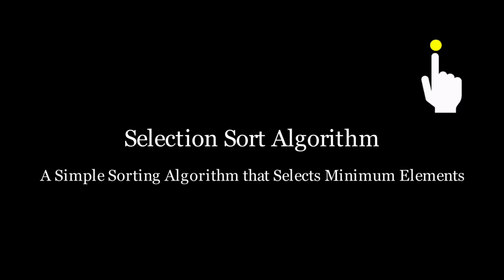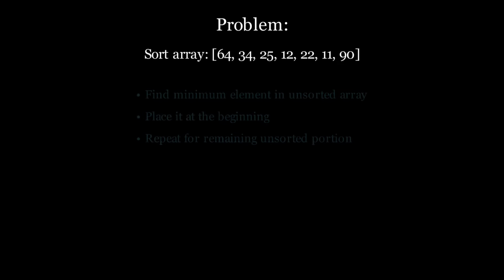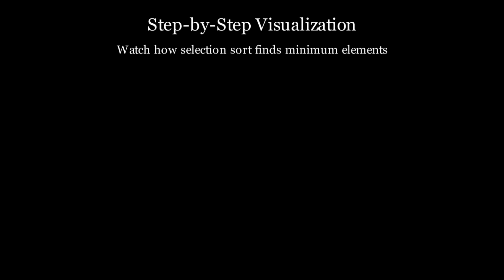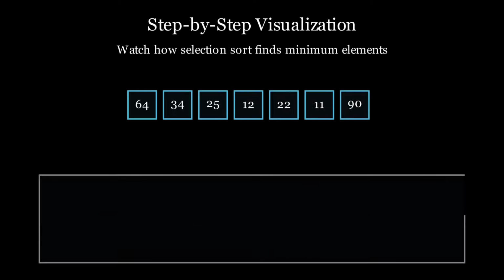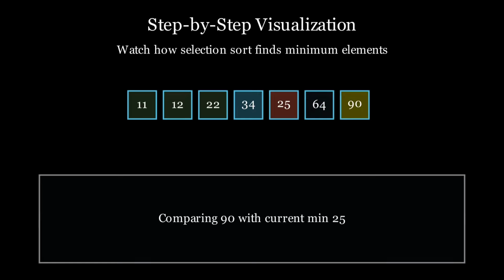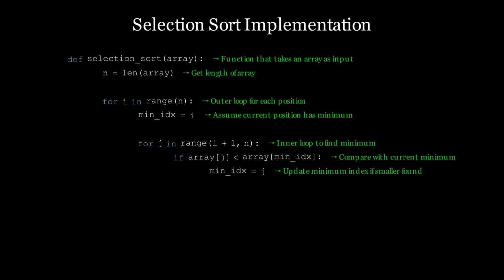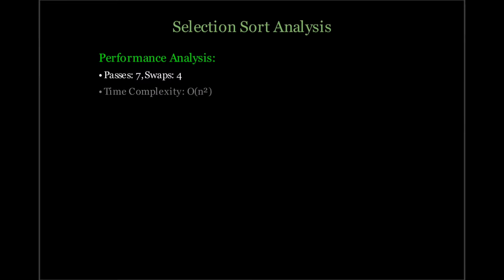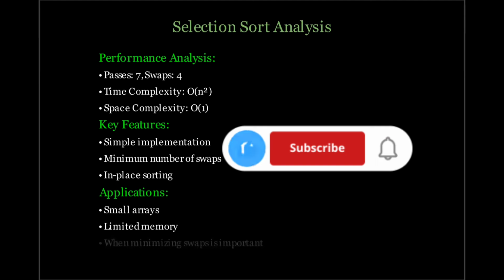Selection Sort in 4 Minutes with Step-by-Step Dry Run, Explanation & Visualization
Selection Sort Algorithm | Step-by-Step Explanation with Dry Run & Visualization
🔹 Beginners learning sorting algorithms
🔹 Coding interview & competitive programming aspirants
🔹 Students preparing for Data Structures & Algorithms
In this video, we dive deep into the Selection Sort algorithm—one of the fundamental sorting techniques in computer science!

💡 What You’ll Learn:
✅ Dry run with a real-world example
✅ Time Complexity Analysis
✅ Best & Worst Case Scenarios
✅ Space Complexity
Master Selection Sort in this easy-to-follow tutorial! 🚀 Learn how it works, see a dry run with step-by-step visualization, and understand its time complexity. Perfect for beginners in programming and competitive coding.